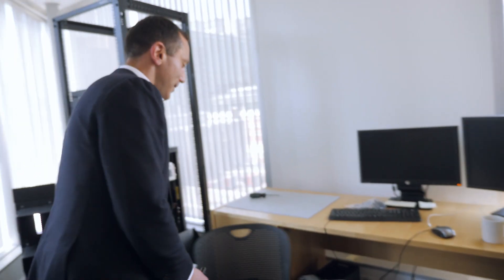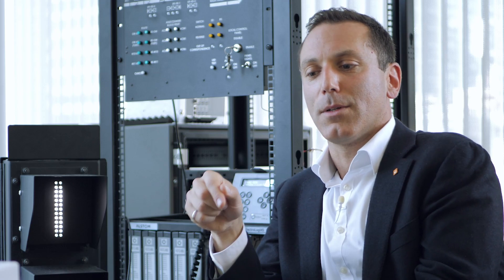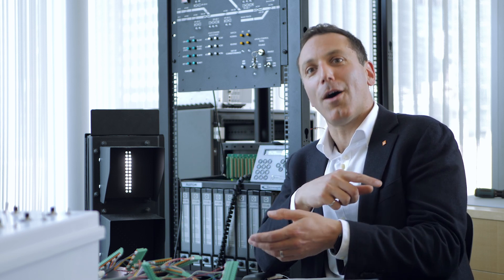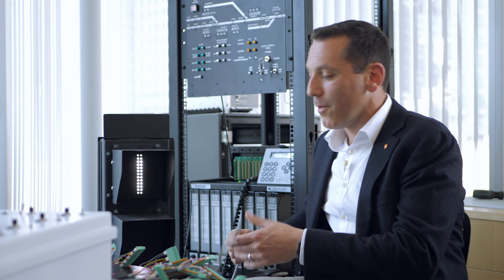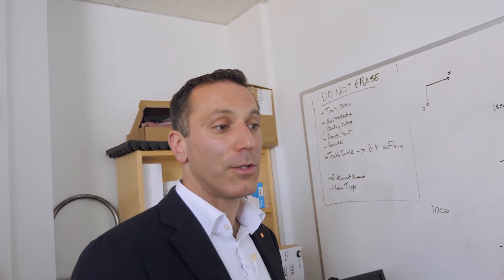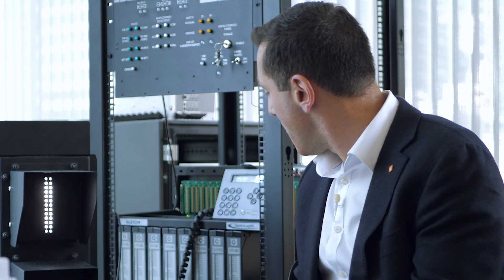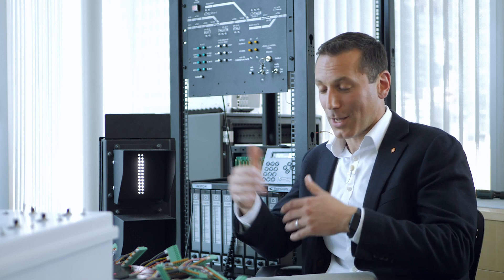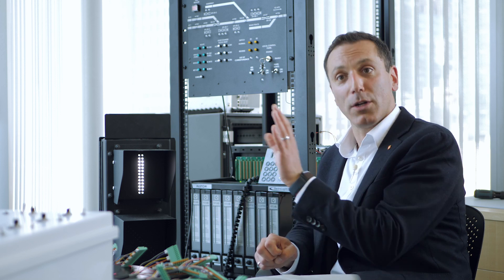Improving Transit Safety and Efficiency with the Innovative Yard Control System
Testing innovative solutions without impacting existing rail operations is a challenge. Stantec’s Rail and Transit Lead for British Columbia, Firas Al-Tahan, is using Stantec’s Greenlight Program to apply tried and tested freight technology to motivate our next generation of transit engineers in a first of its kind, transit innovation lab in Vancouver, Canada.

0:00 Introduction
1:08 What is the Yard Control System?
3:42 How does it work?
4:23 Ethernet vs traditional cables
5:22 Freight safety meets transit
6:54 The next generation of Transit Engineers
7:38 Scalable software development
8:58 Why a dedicated lab?
10:14 Test, test, test
10:58 Stantec's Greenlight Program